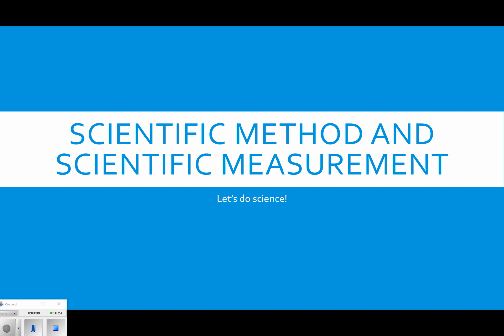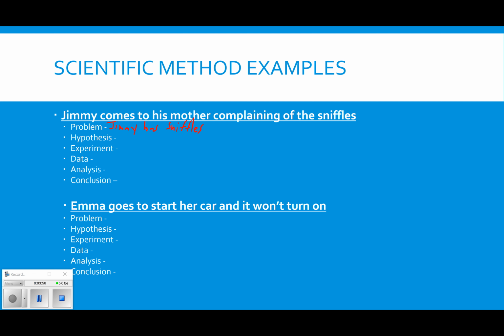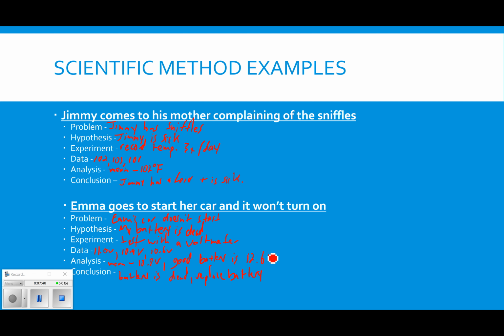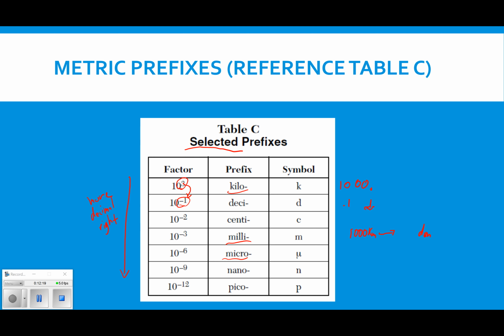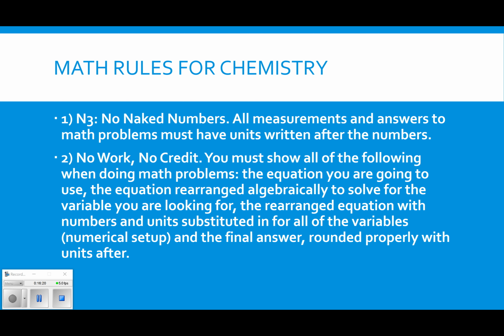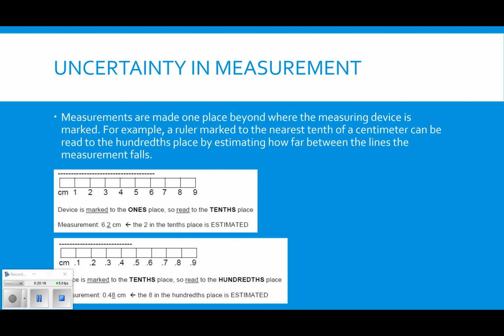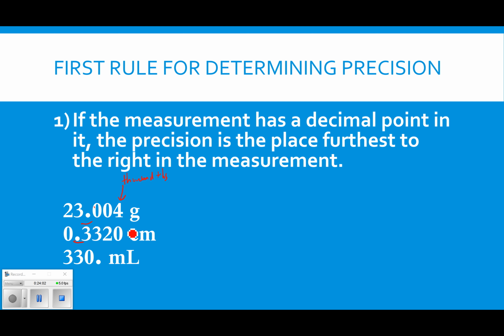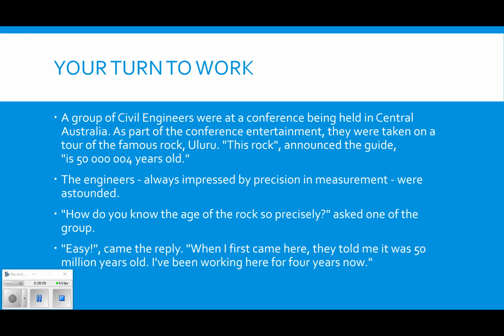Lesson 1.1 - Scientific Method & Measurement